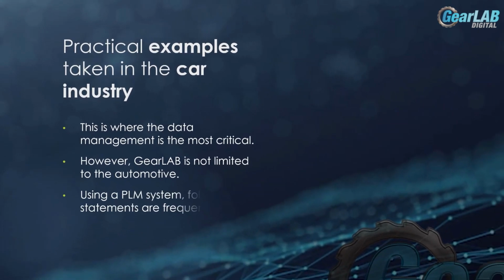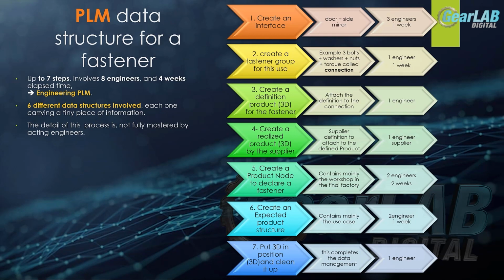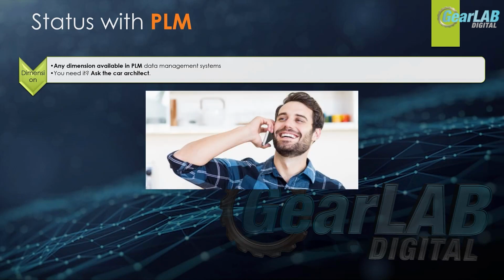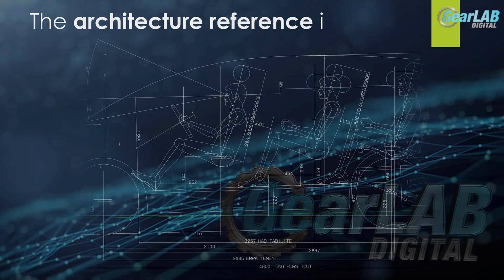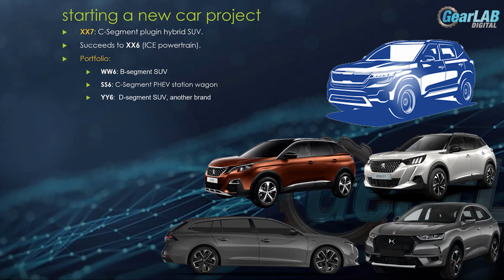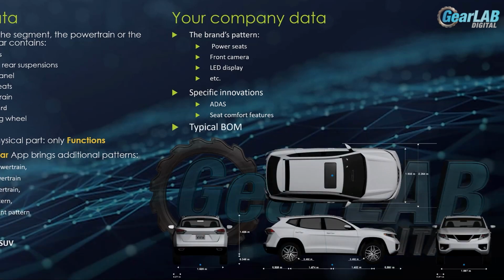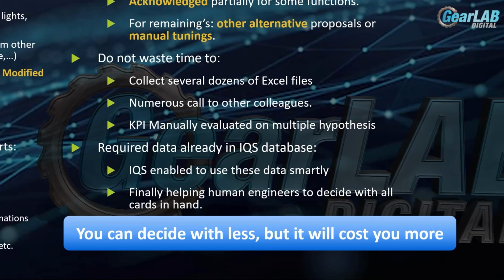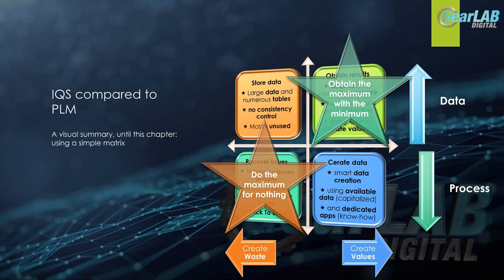Chapter 3 Lean data structure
This chapter discusses the importance of an efficient data structure to manage data and create intelligence,
using several true examples.
The most dangerous kind of waste is the waste we do not recognize